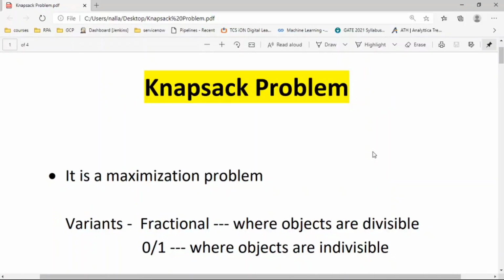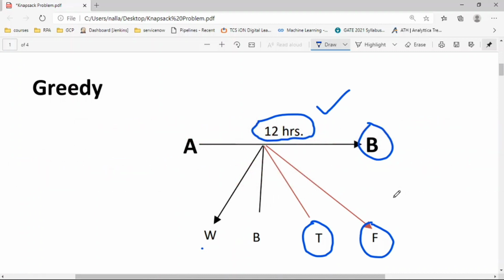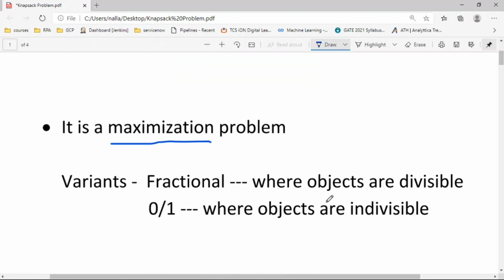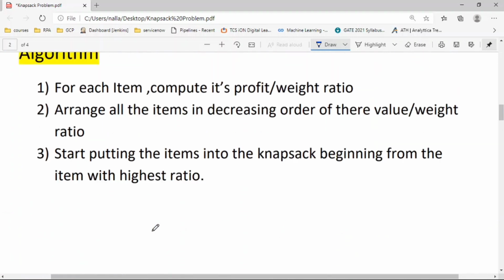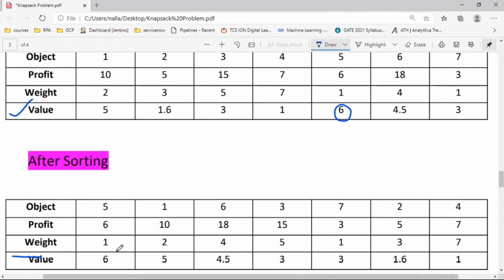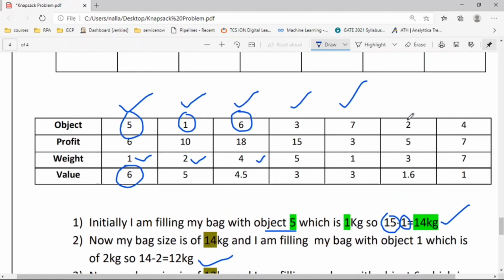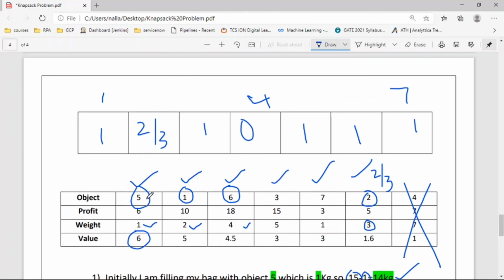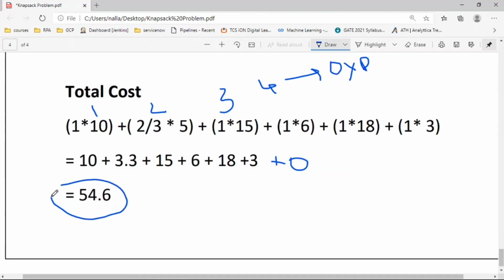Knapsack Problem (Fractional )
The fractional knapsack problem is solved using the greedy method in the following steps-
Step-01:
 For each item, compute its value/weight ratio.
Step-02:
 Arrange all the items in decreasing order of their value/weight ratio.
Step-03:
Start putting the items into the knapsack beginning from the item with the highest ratio.
Put as many items as you can into the knapsack.